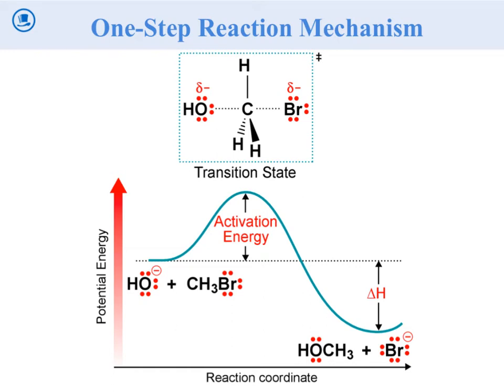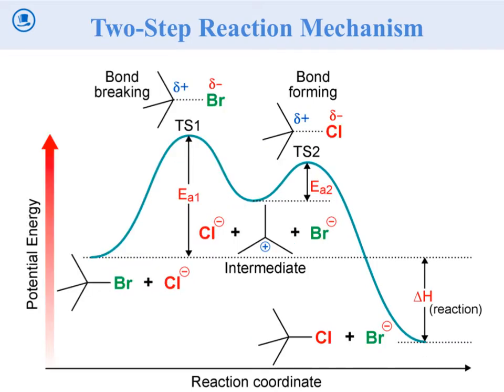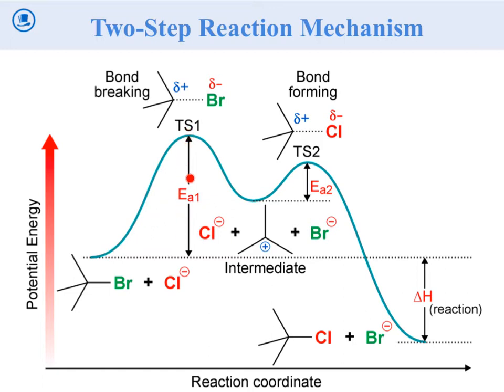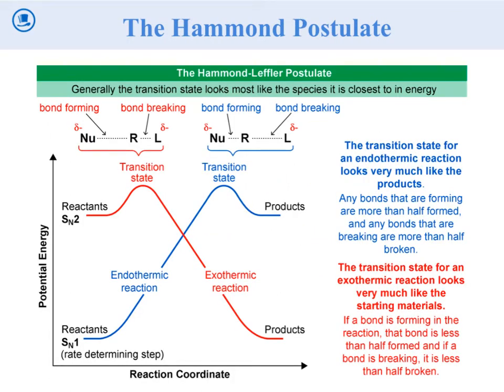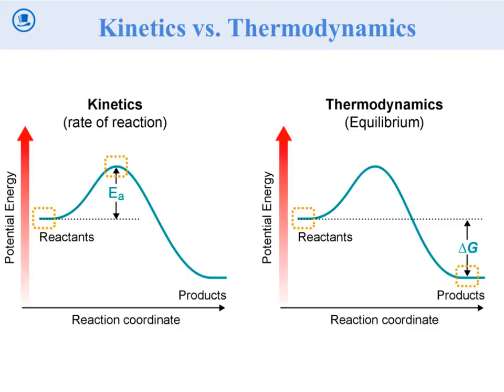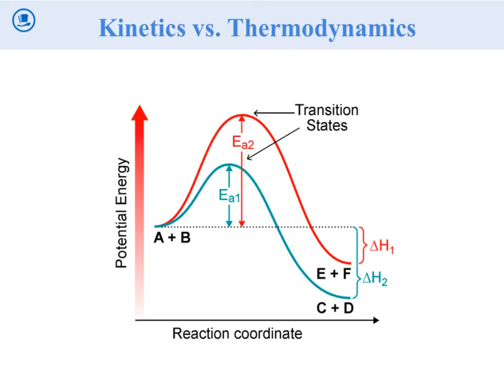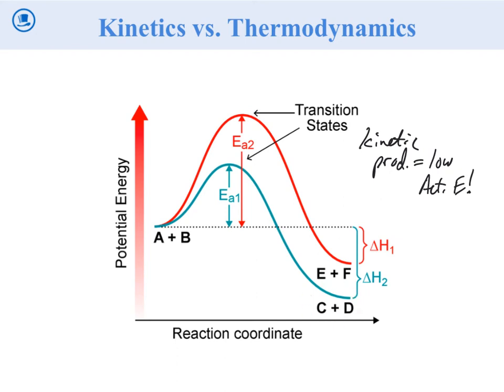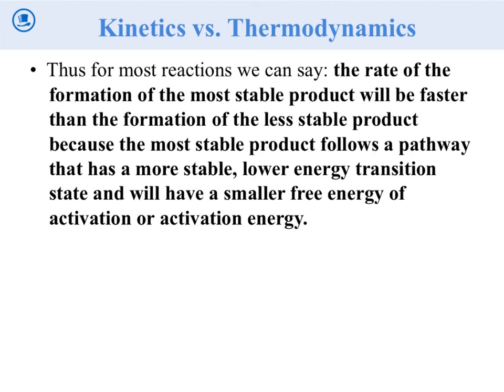CHM 252 Free Energy Diagrams-Kinetics and Thermodynamics